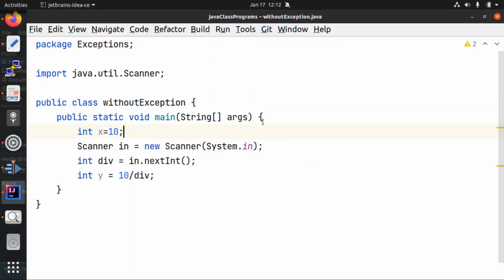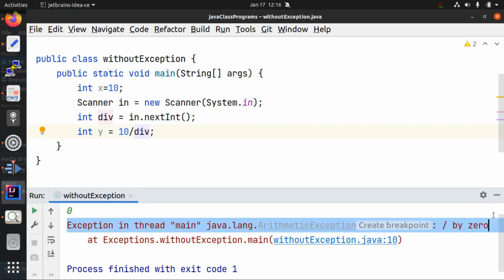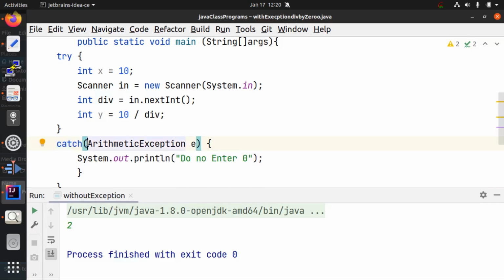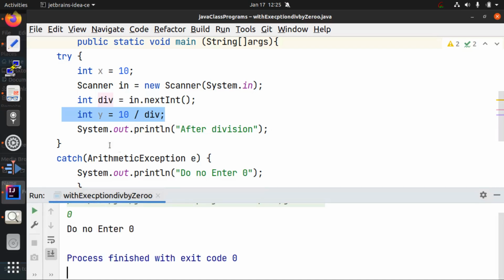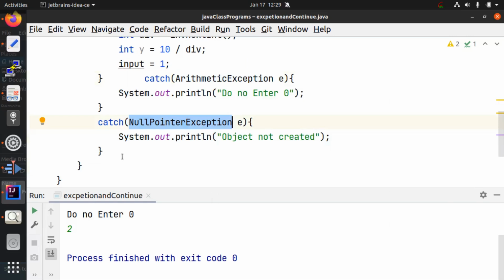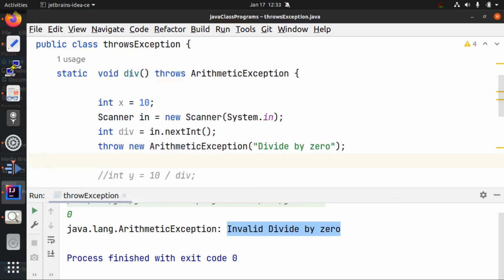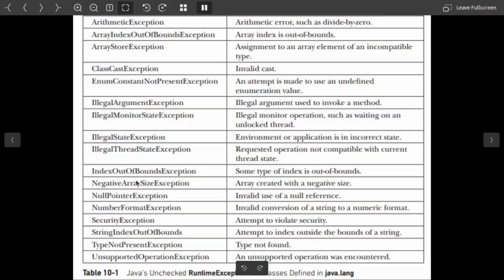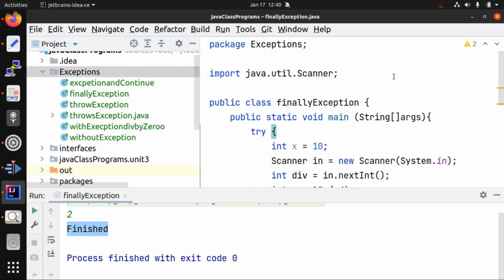Exceptions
Introduction to Exceptions